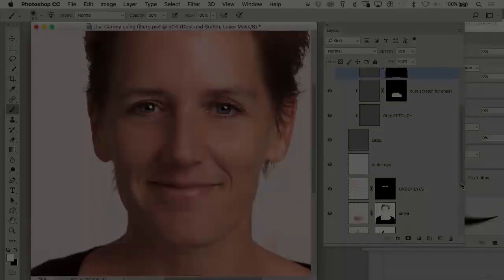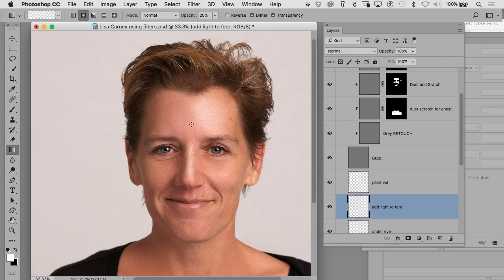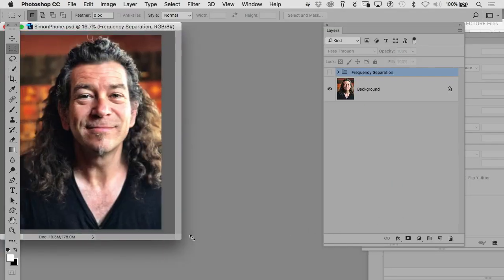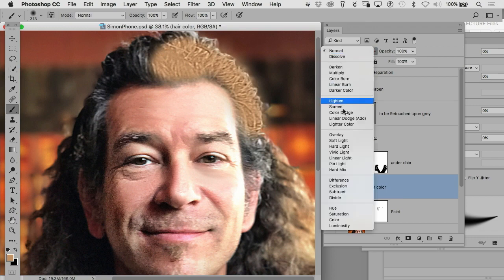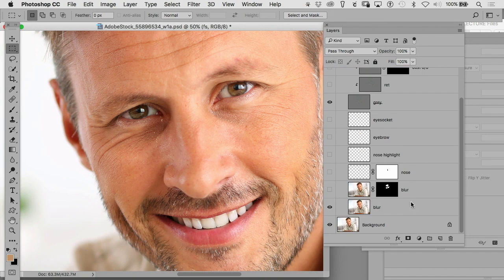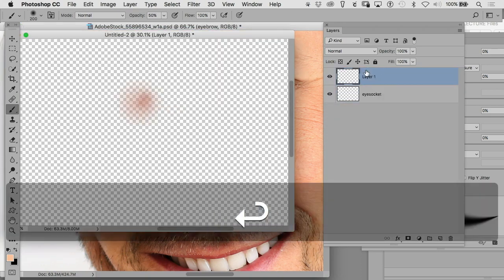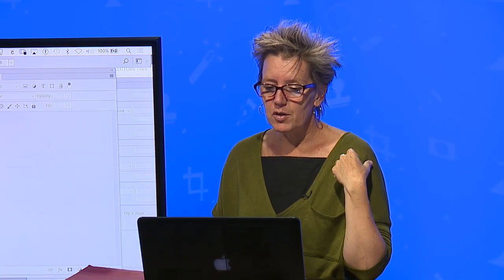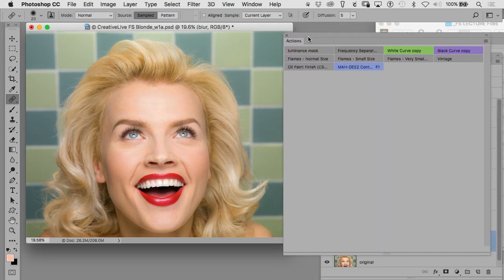Add Tone & Volume to Skin in Photoshop